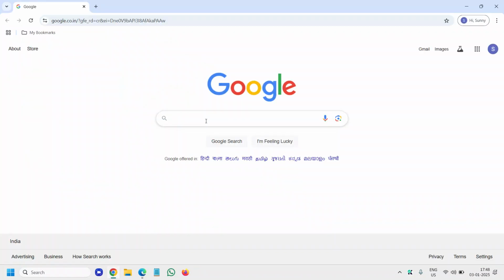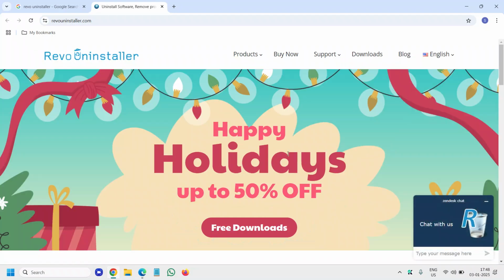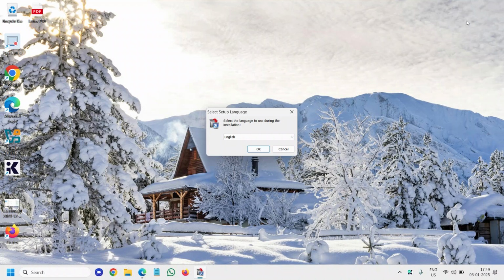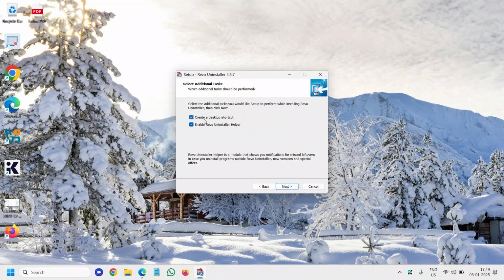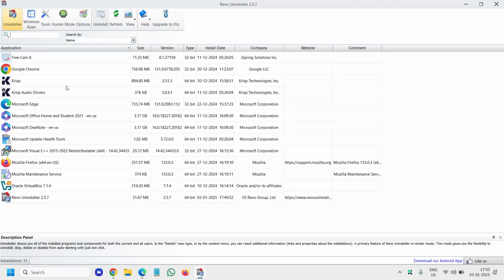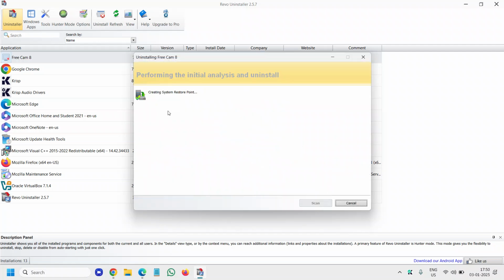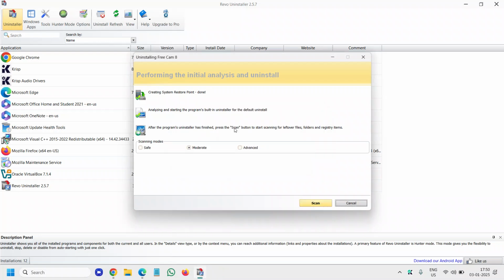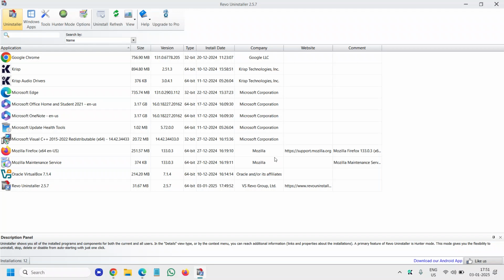How to Install Revo Uninstaller and Remove Programs Completely (Step-by-Step)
Welcome to our step-by-step guide on How to Install Revo Uninstaller and How to Use Revo Uninstaller effectively! 🚀 Revo Uninstaller is one of the best tools to completely remove unwanted software, clean up residual files, and boost your PC’s performance.

In this video, we’ll show you:
✅ How to download and install Revo Uninstaller Free & Pro versions
✅ How to completely uninstall programs with Revo Uninstaller
✅ How to use advanced scanning features to remove leftover files
✅ Bonus tips for maintaining a clean and optimized computer!

By the end of this tutorial, you’ll master the Revo Uninstaller interface and understand how to make the most of its powerful features. Whether you're dealing with stubborn apps, or just want to free up space, this tool is a must-have!